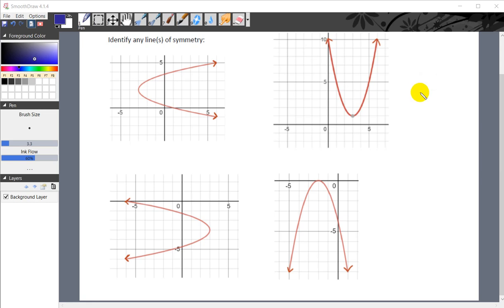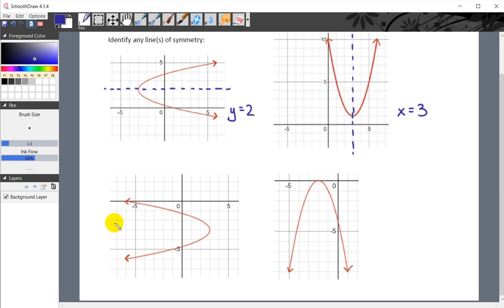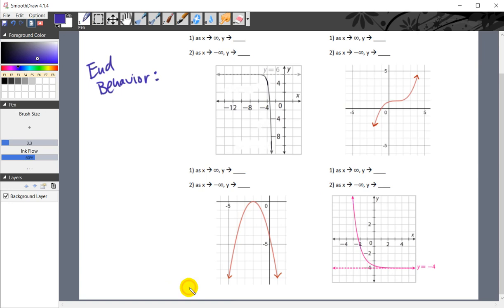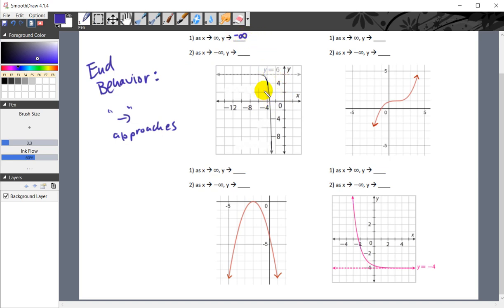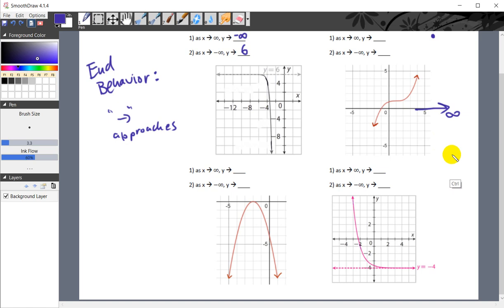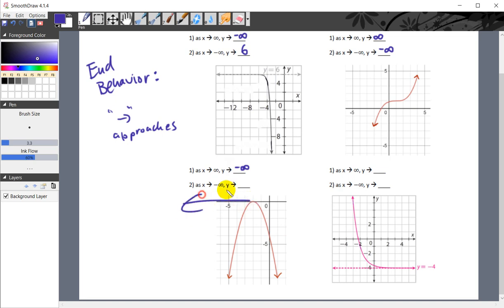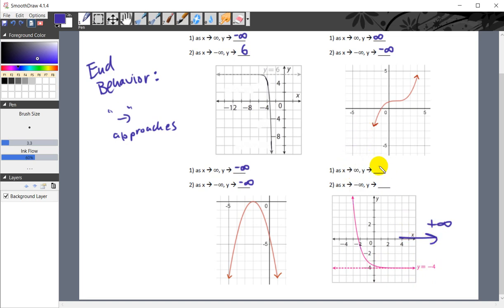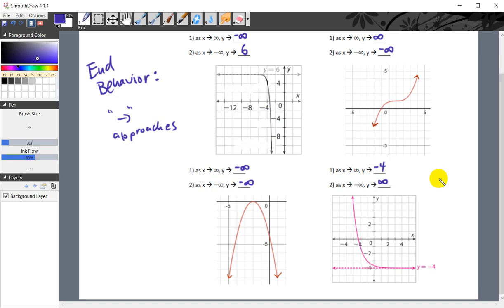Video 44: Lines of Symmetry and End Behavior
This is a very quick video on how to identify lines of symmetry and end behavior.